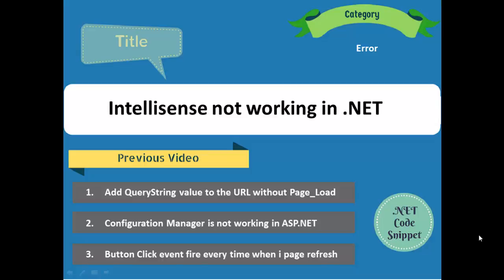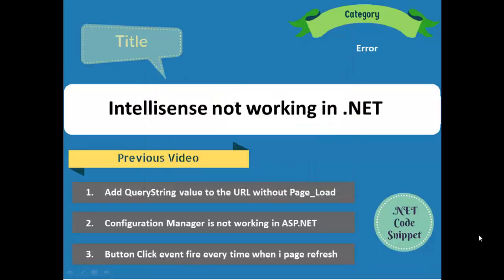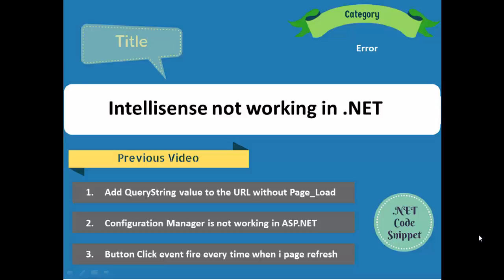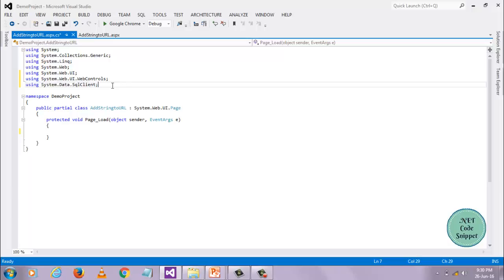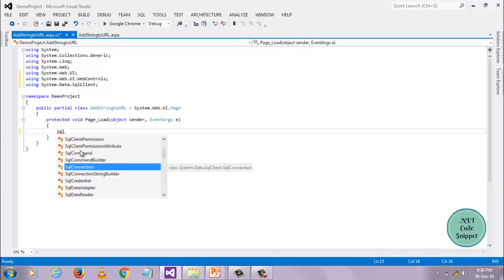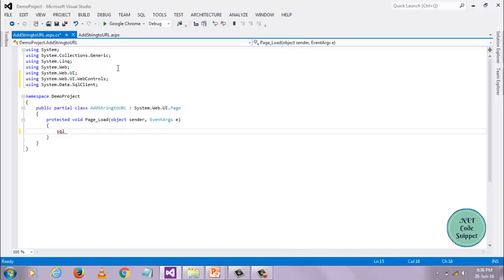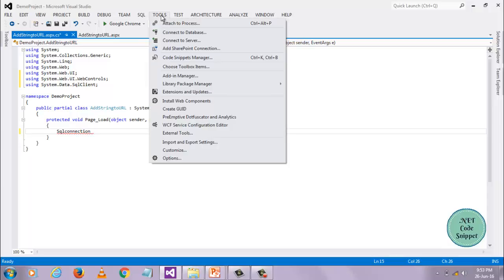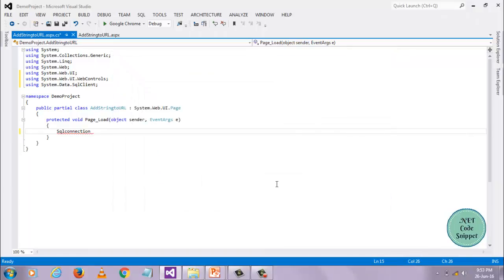intellisense not working dot net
Hi Koders,

Are you struggling with Intellisense issues in your .NET projects? Don't worry, we've got you covered! In this video, we'll walk you through simple steps to resolve Intellisense problems in .NET. Whether it's missing suggestions, errors, or slow performance, we'll help you troubleshoot and get your Intellisense back on track in no time. Don't let Intellisense hold you back, watch now and optimize your coding experience!